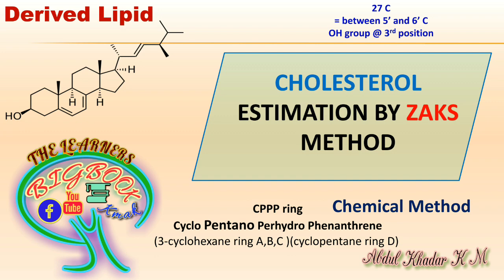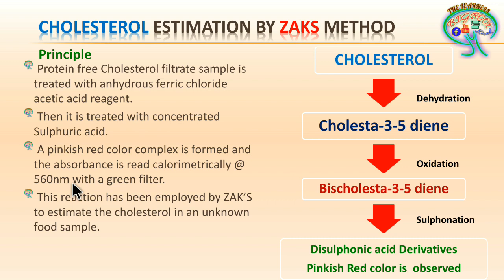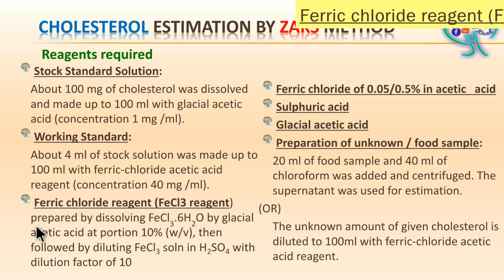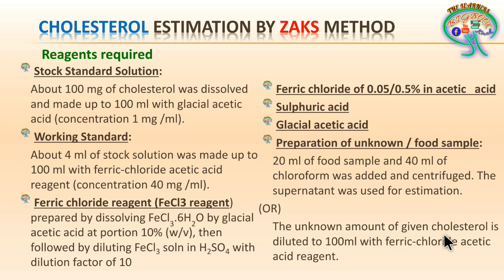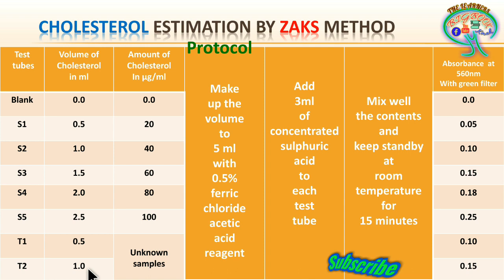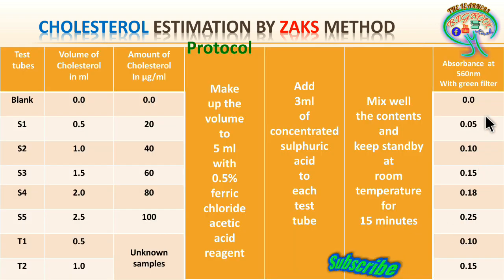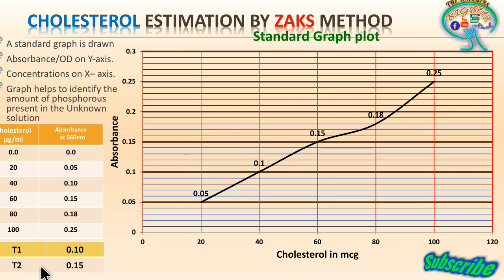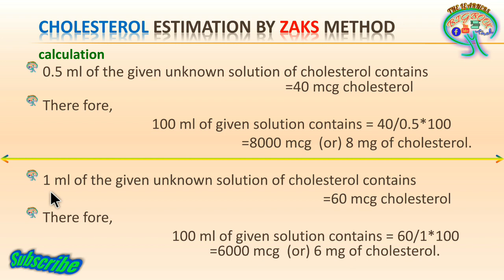CHOLESTEROL ESTIMATION BY ZAKS METHOD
Principle:
Protein free Cholesterol filtrate sample is treated with anhydrous ferric chloride acetic acid reagent.
Then it is treated with concentrated Sulphuric acid.
A pinkish red color complex is formed and the absorbance is read calorimetrically @ 560nm with a green filter.
This reaction has been employed by ZAK’S to estimate the cholesterol in an unknown food sample